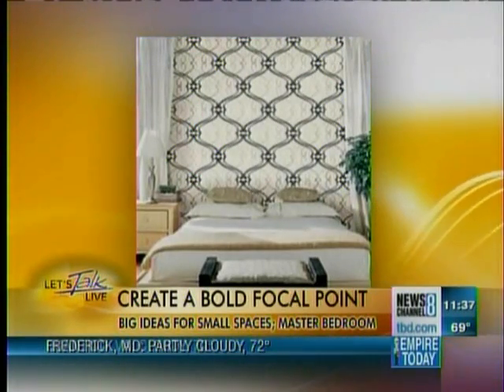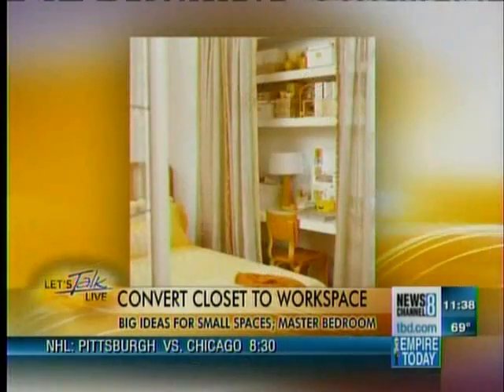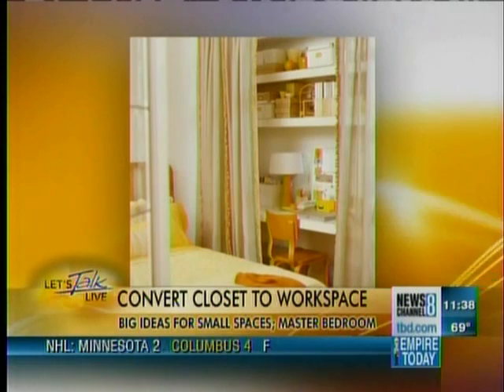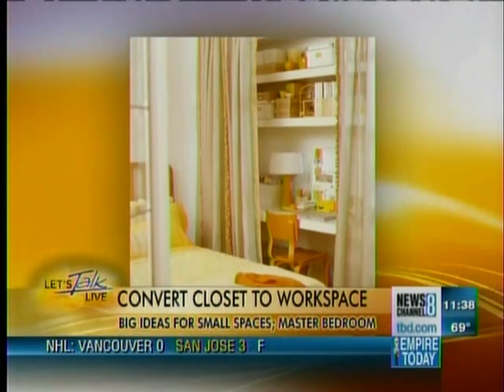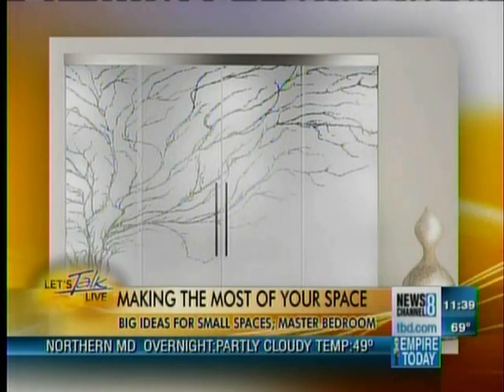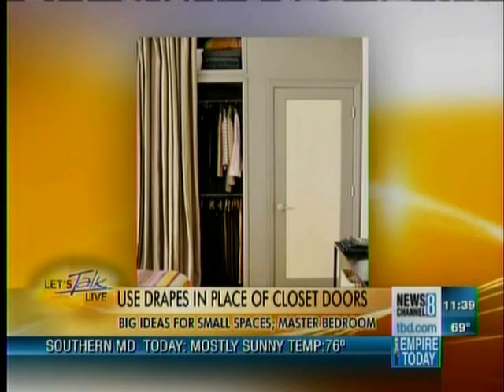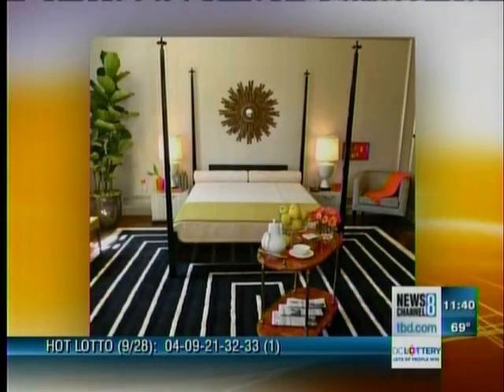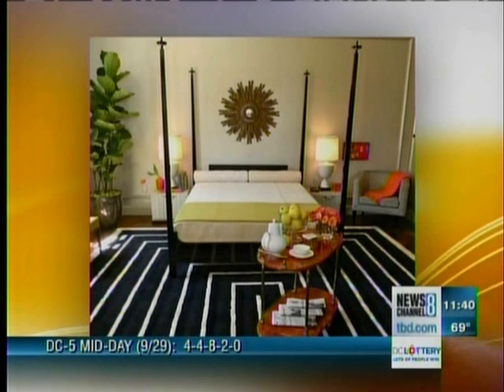Big Ideas for Small Bedrooms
First episode in a Five-Part Decorating Series on Let's Talk Live News Channel 8